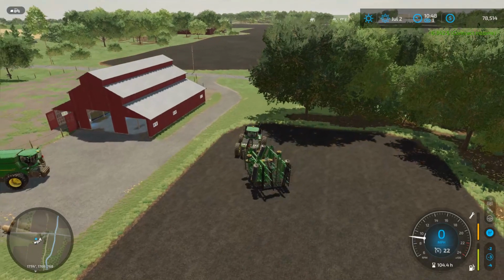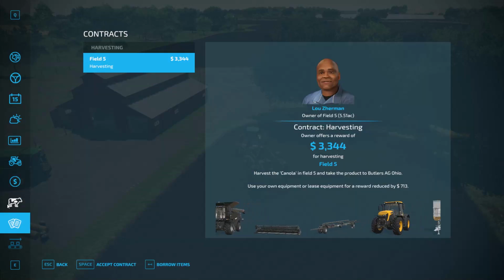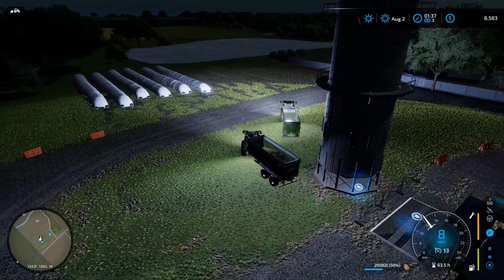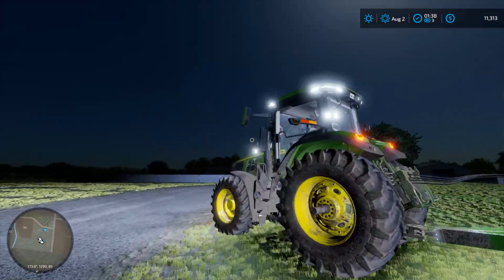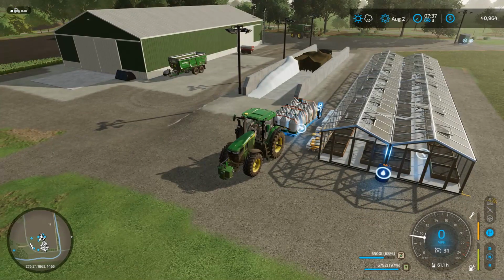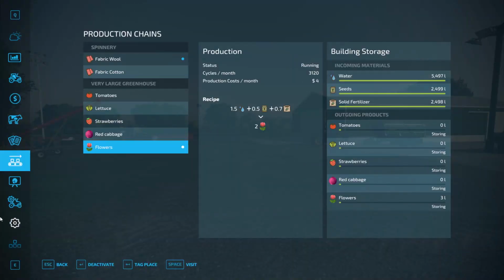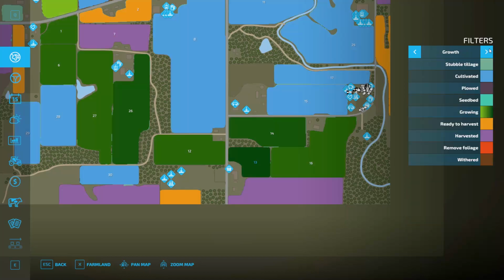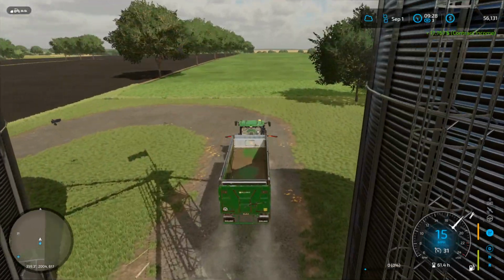Ohio Richlands - Episode 26 ¦ Farming Simulator 22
Here we are in Ohio Richlands for episode 26.

We have possibly bitten off more than we can chew with this one, the dreaded potato harvest, it is really good money and it comes at the perfect time but we lost the whole day doing that one contract.

Let me know in the comments on what you think we should do, keep going the way we are just now, working our way up without another loan or do we take out $500,000-$750,000 from the bank and expand instantly allowing us to do more in each episode?